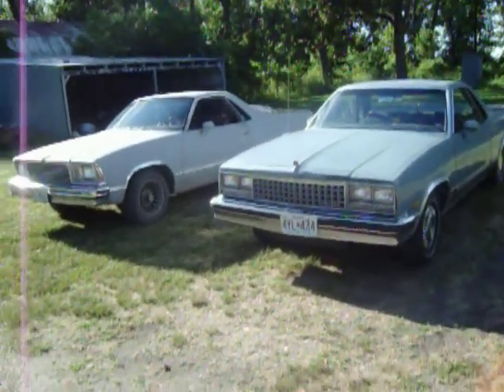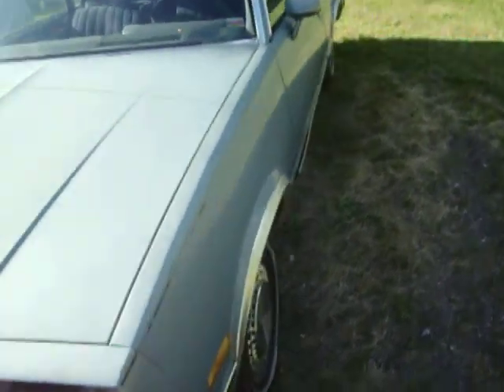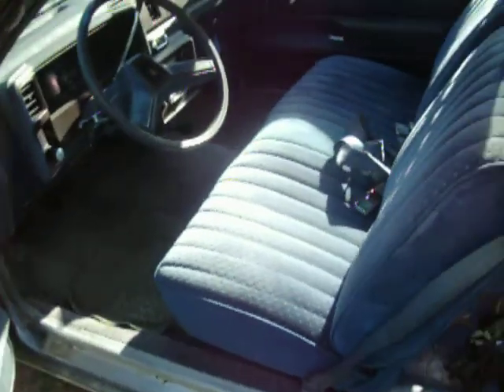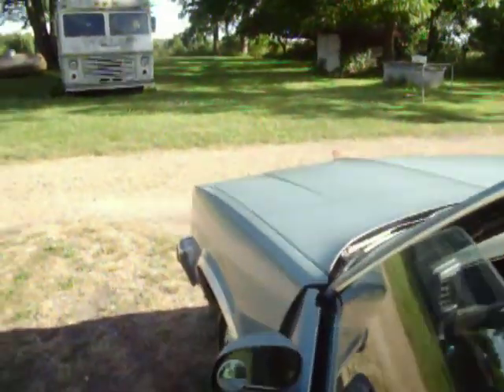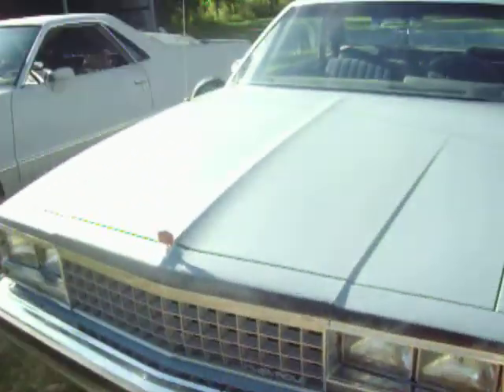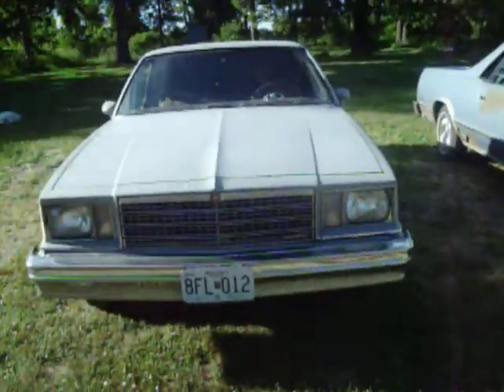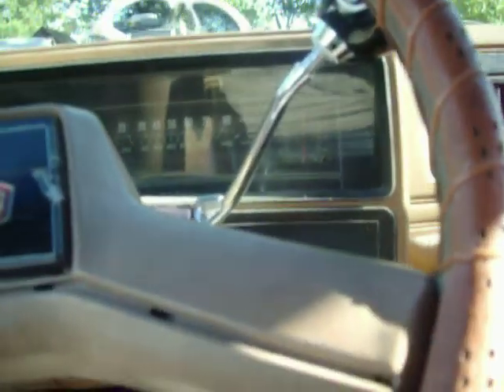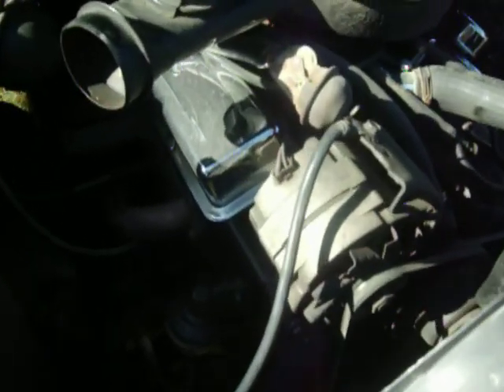1979 and 1984 El Camino Walkaround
video of my mom's 84 El Camino and my 79' El Camino.
Both Have Chevy 305 V8 Engines.
Classic Chevys!